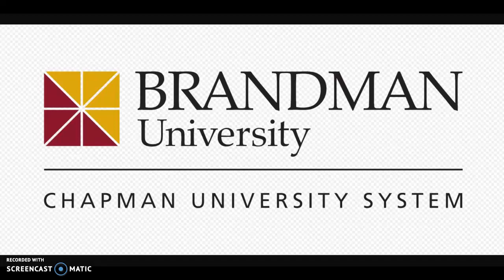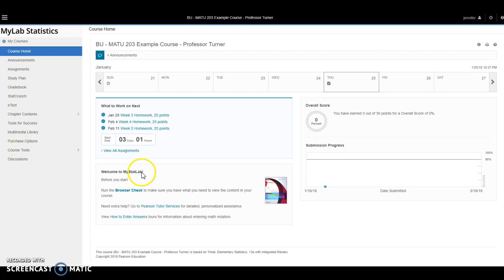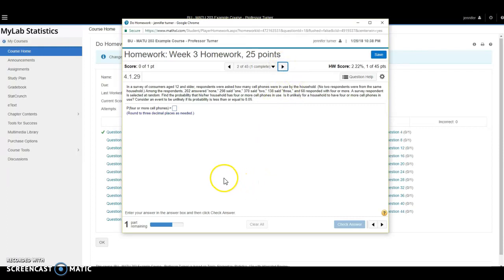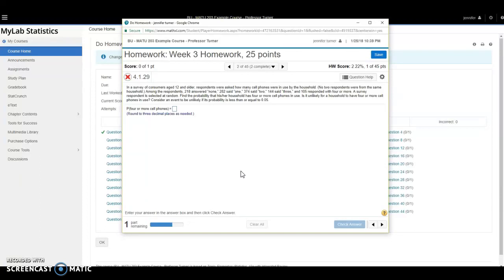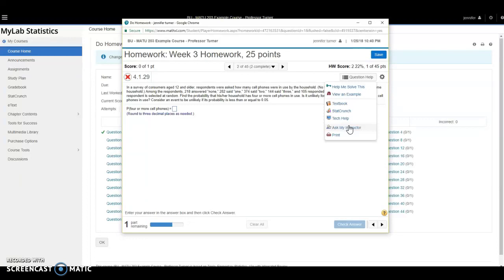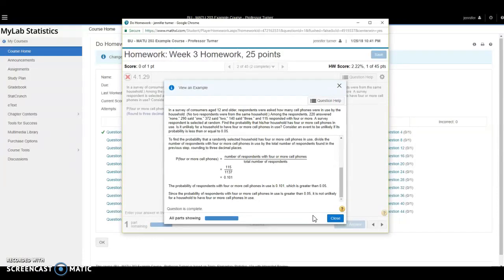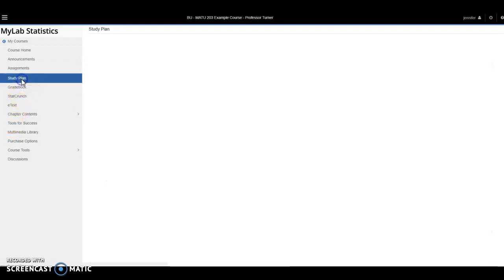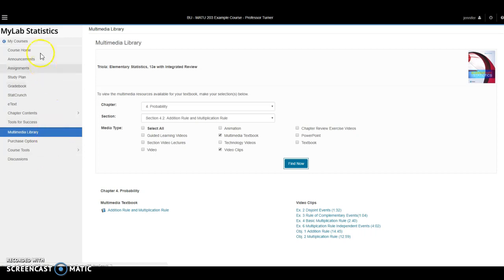Tour of MyMathLab - BU